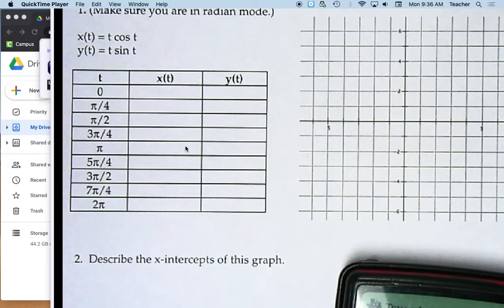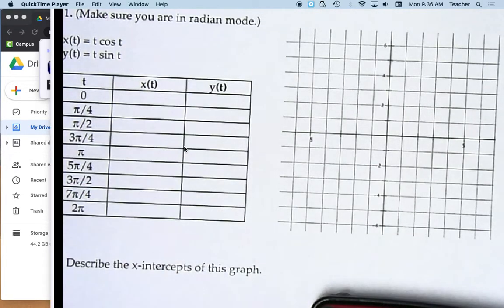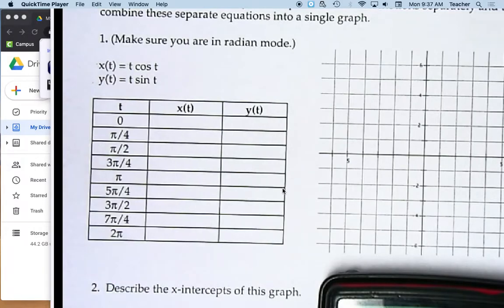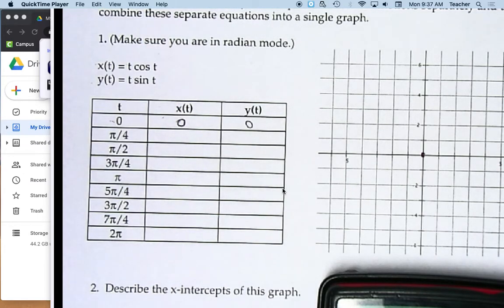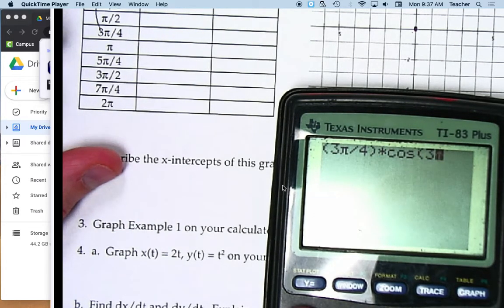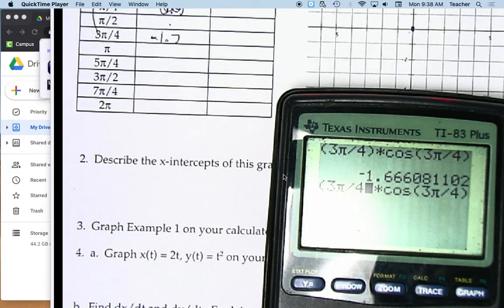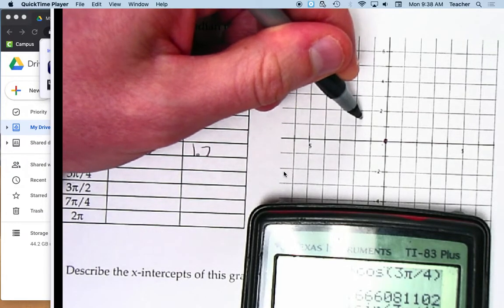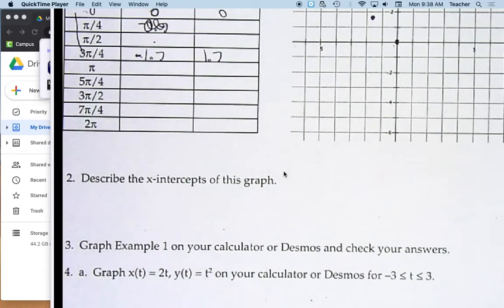Intro to Parametric